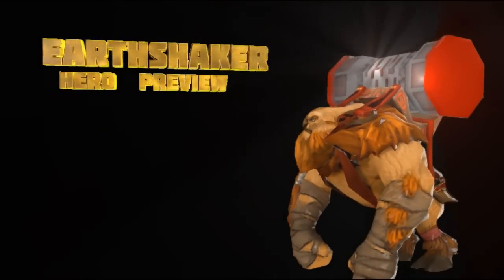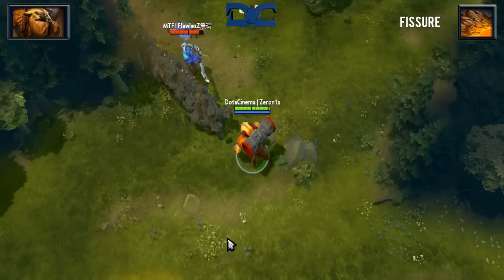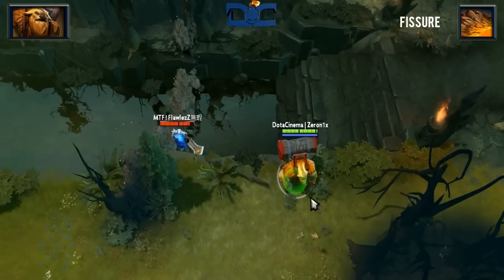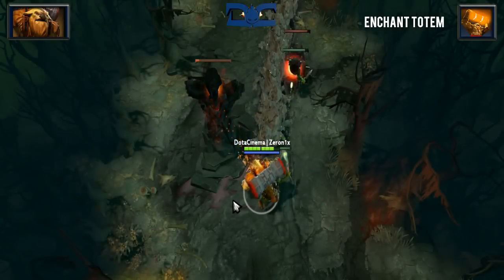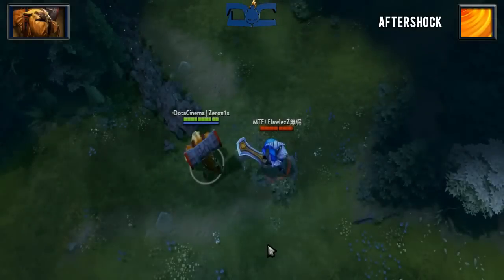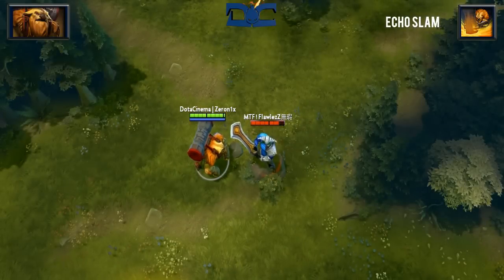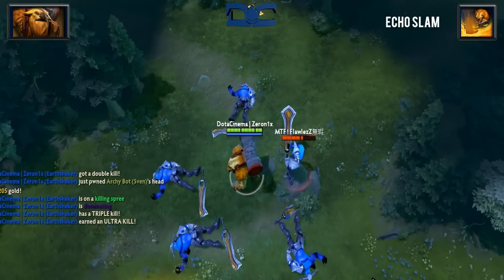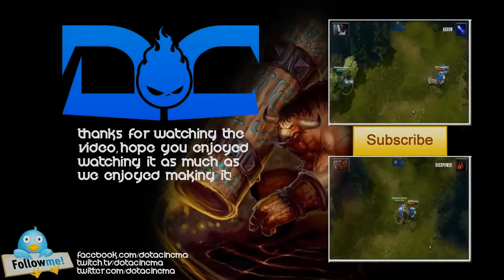Dota 2 Hero Spotlight - Earthshaker [Remastered]